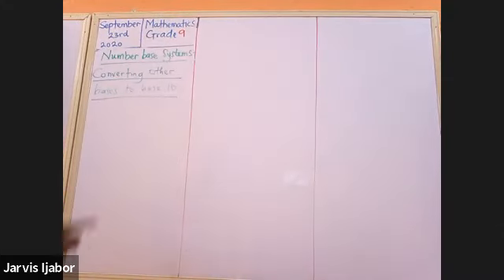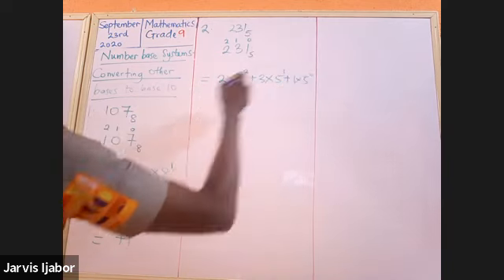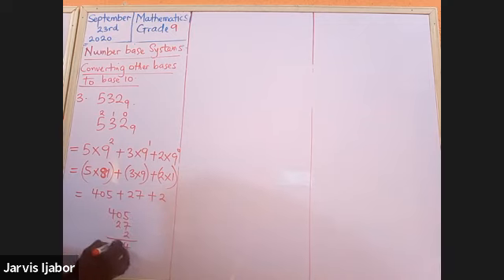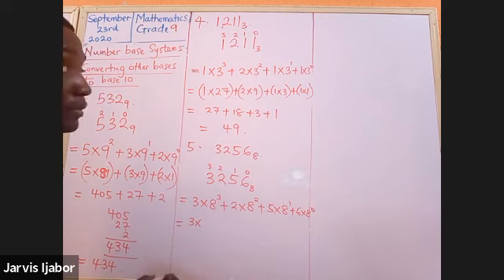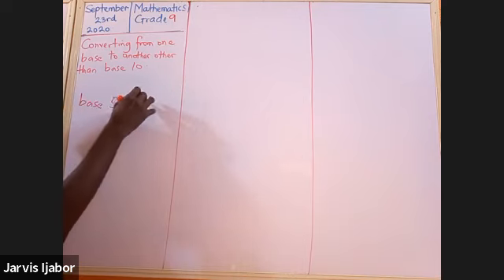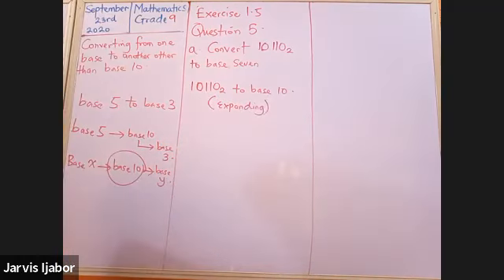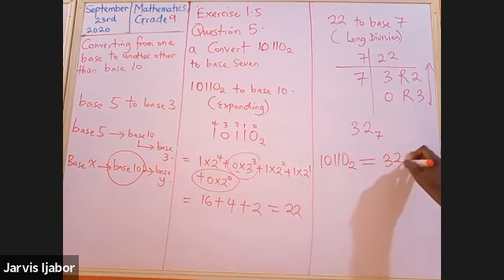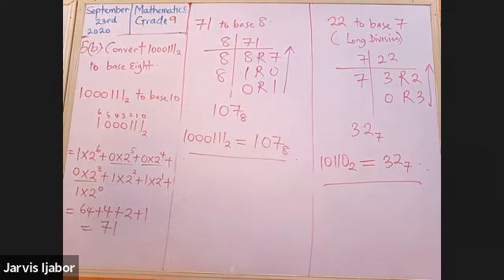number base system GRADE 9 MATHEMATICS part 3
MAMU with Jarvis continues to explore the realms of number base system focusing on conversion from one base to another other than bae 10